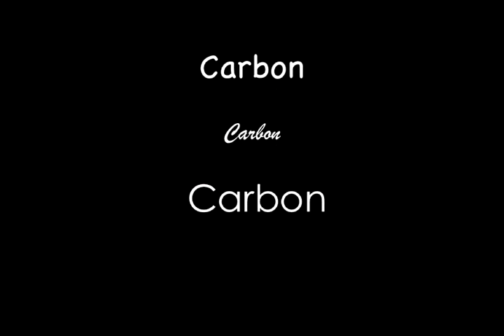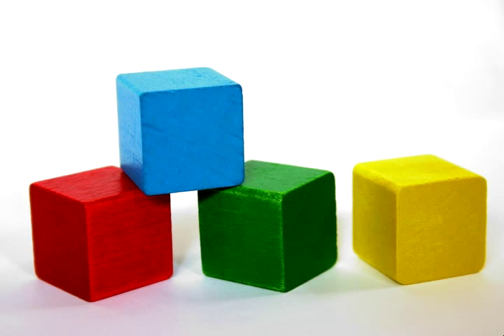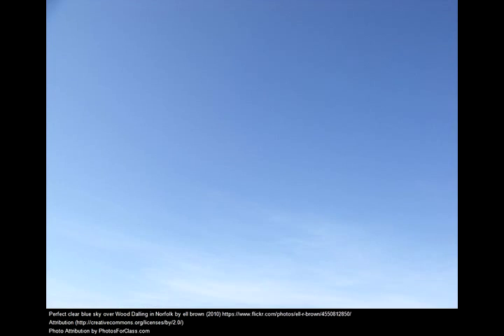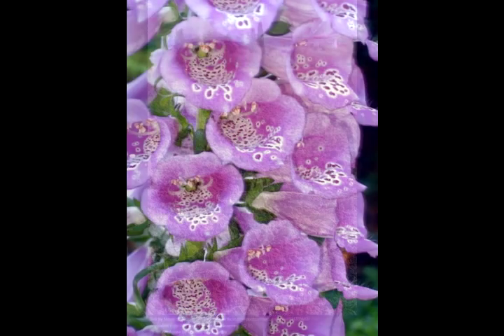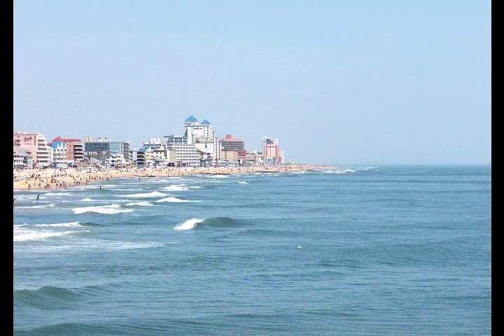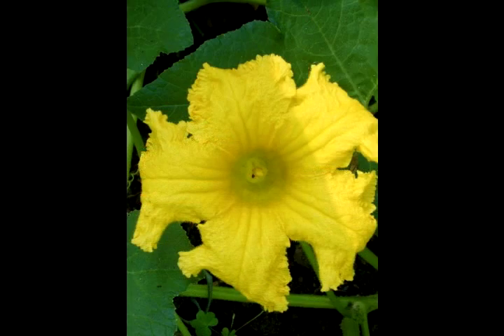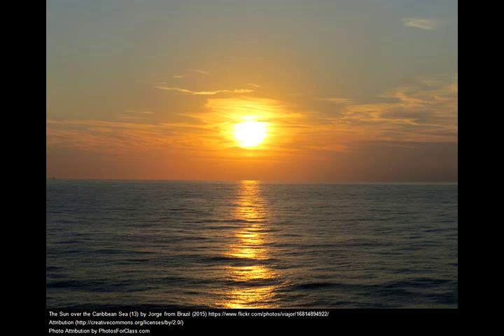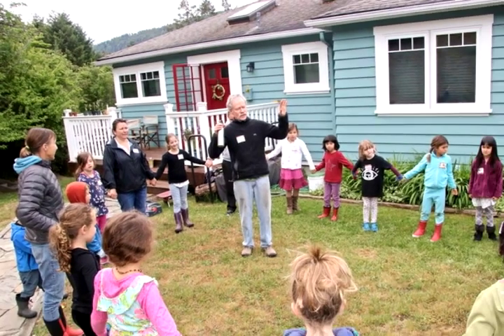EGSSI Video earth guardian carbon cycle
Check out this fun to watch educational piece put together by Earth Guardians Salt Spring Island as part of their ProtectOurEarth project! This is an inspirational video meant to teach kids about the carbon cycle and its relation to climate change. They worked with the Salt Spring Center School's k-2nd graders to plant trees and learn about the importance of the carbon cycle! This crew is doing an awesome job to ProtectOurFuture.